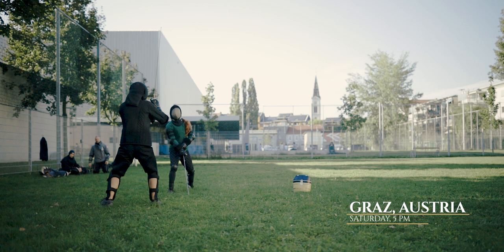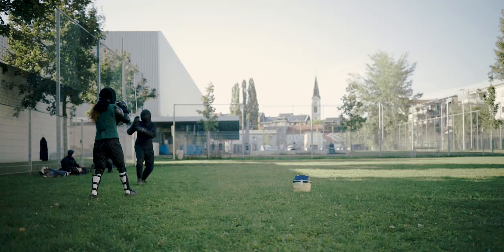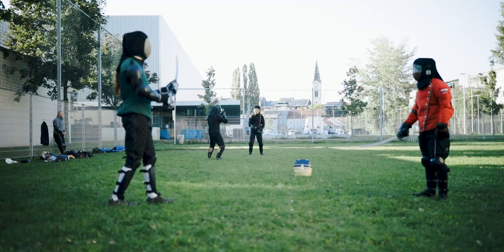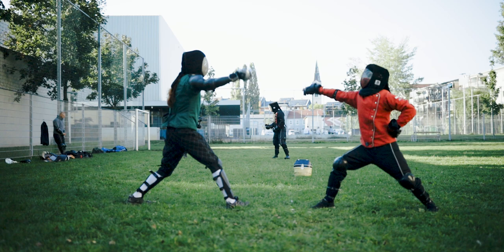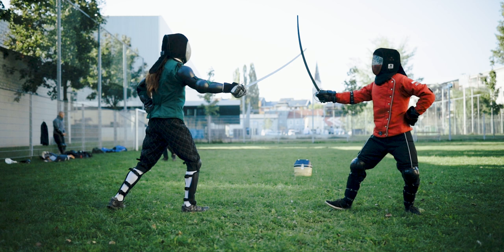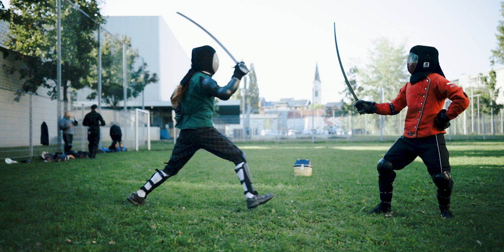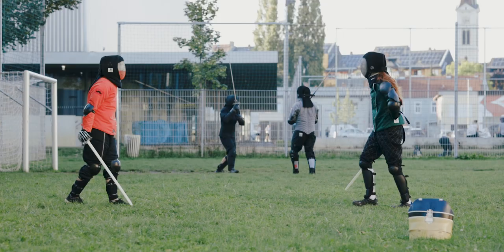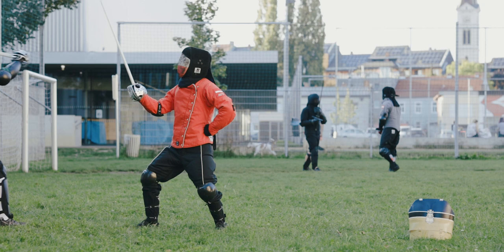Military Sabre Sparring #2 - Short Clips with Commentary [HEMA]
I went out for some sparring and shot a few short clips for the channel! Comments and feedback appreciated!